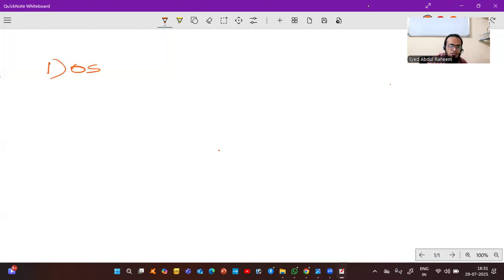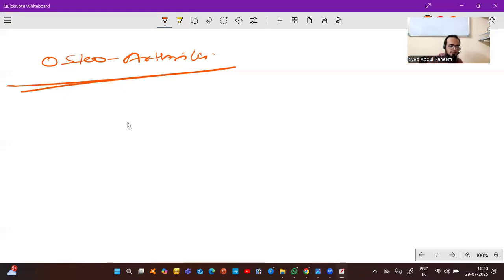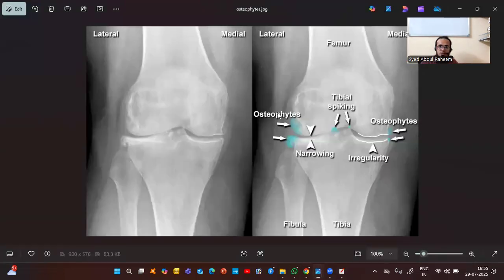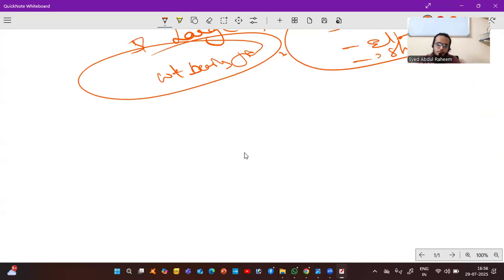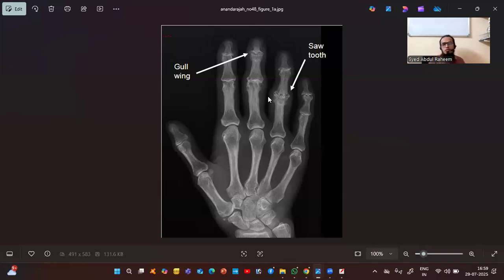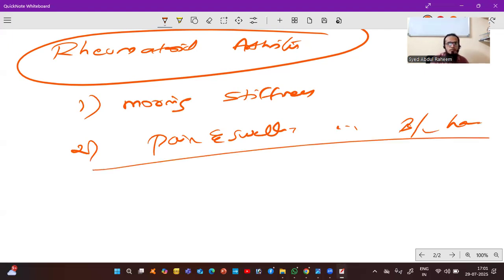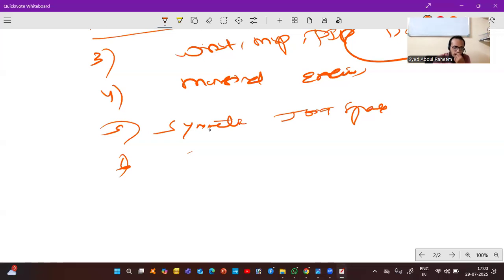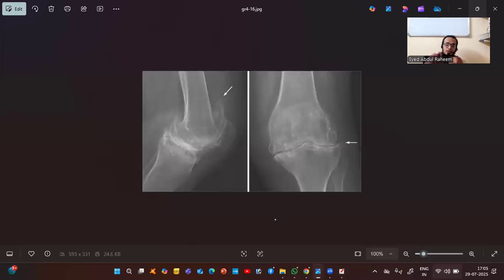RADIOLOGY PART 25 MUSCULAR AND SKELETAL SYSTEM